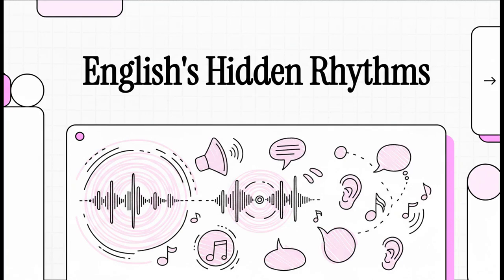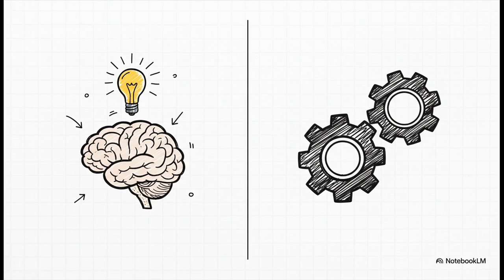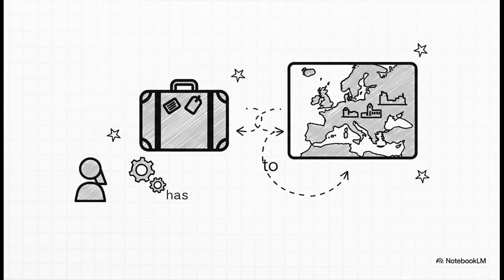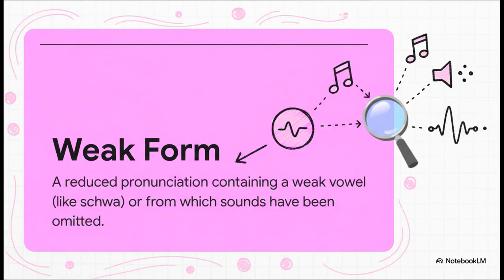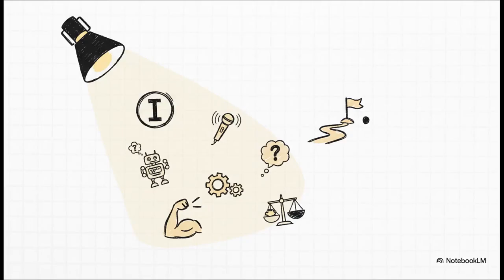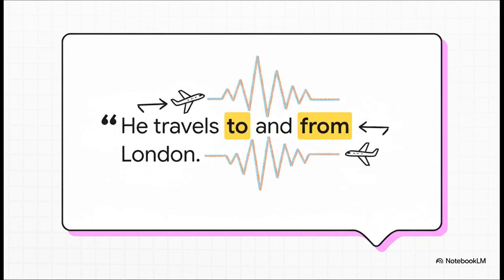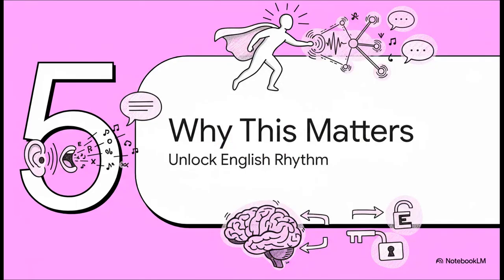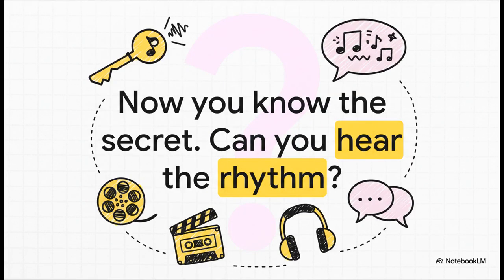Weak and strong forms